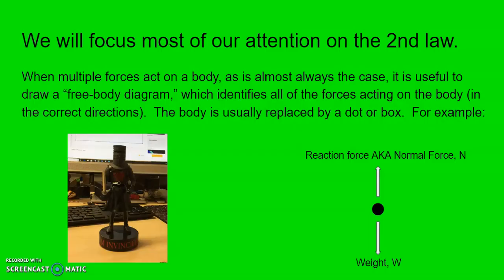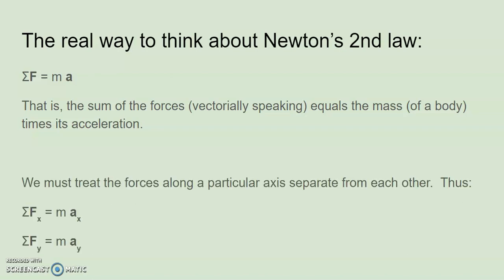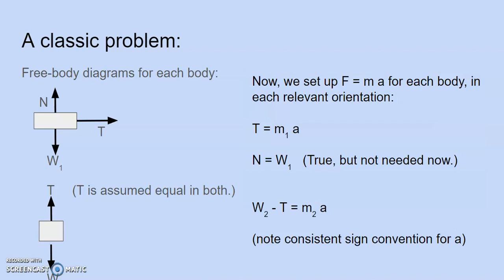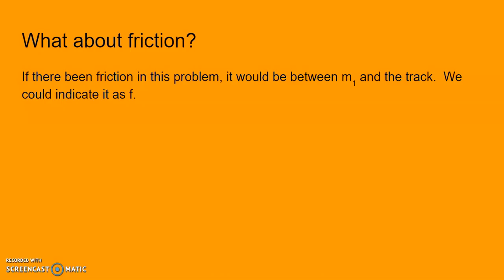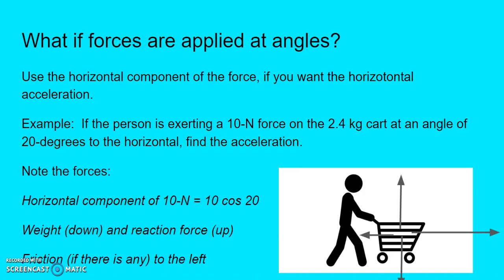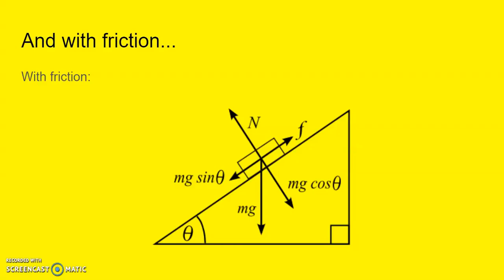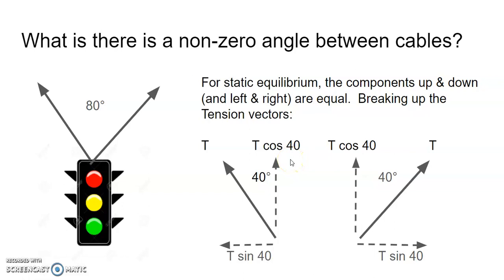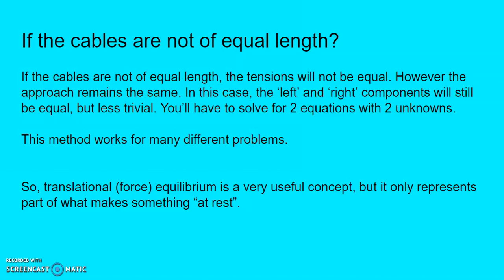Introduction to Newton's laws (in practice), part 2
Sean Lally, Physics 111, Summer 2020